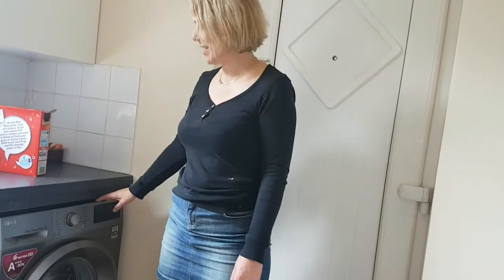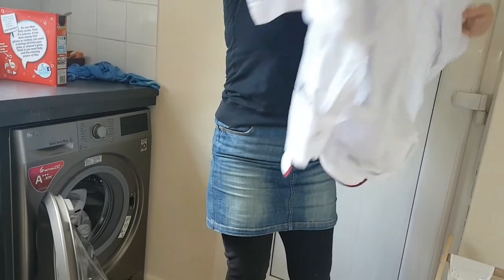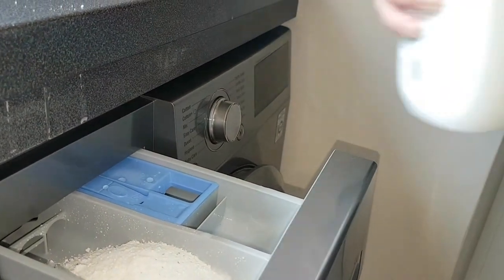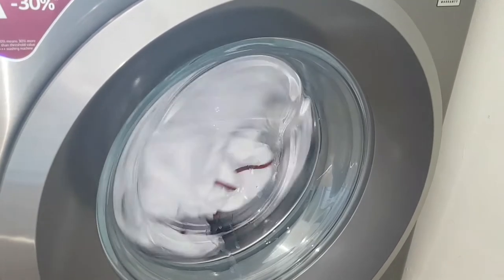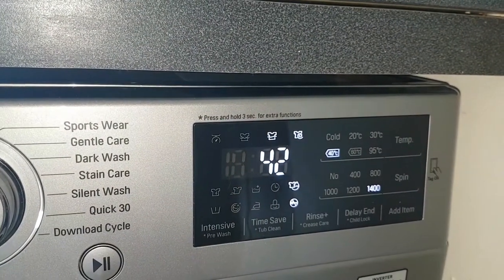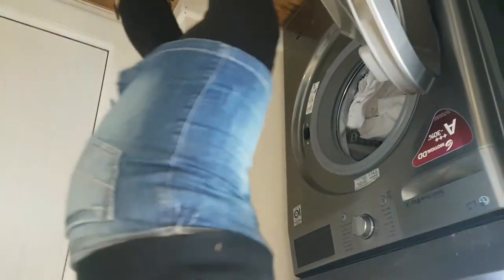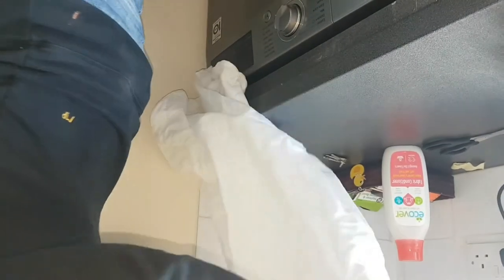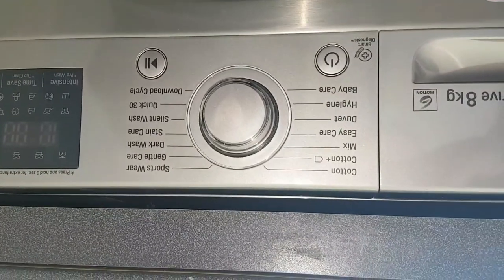LG F4J5TN7S 8Kg Washing Machine with 1400 rpm -